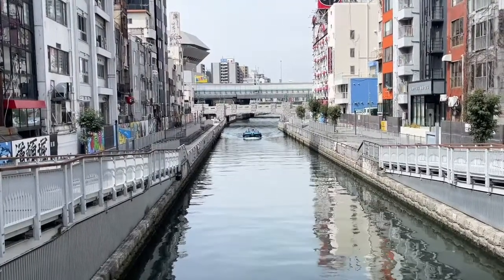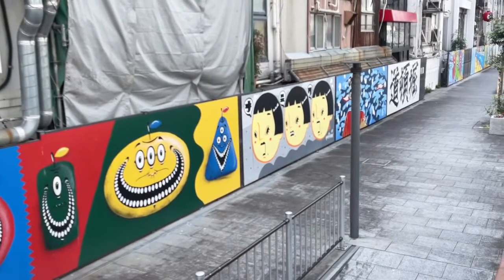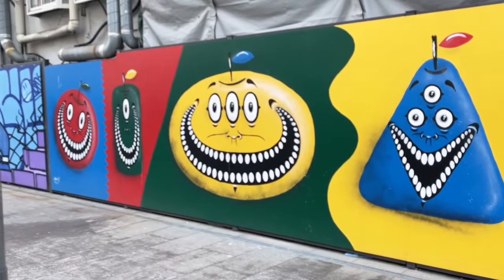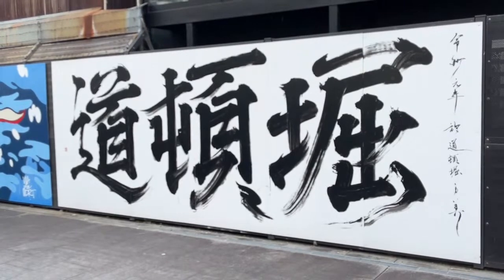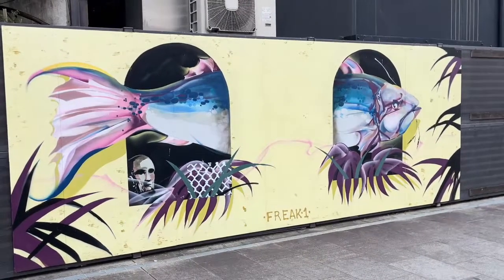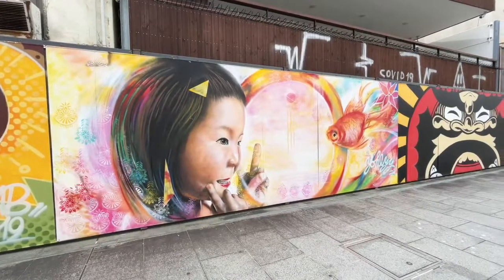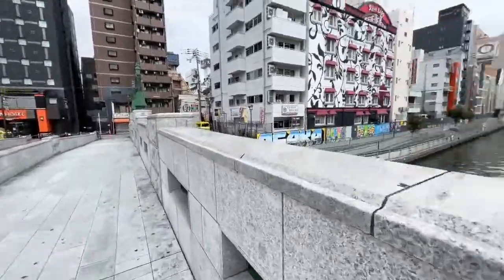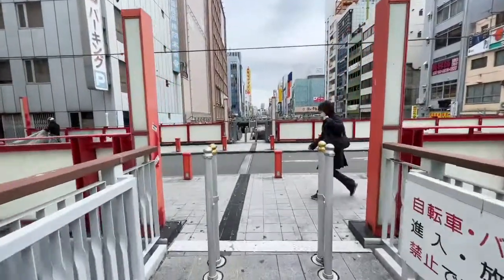Osaka Street Art, Osaka, Japan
osakastreetart streetart osaka Tonbori Walk Street Art on display in Osaka, Japan